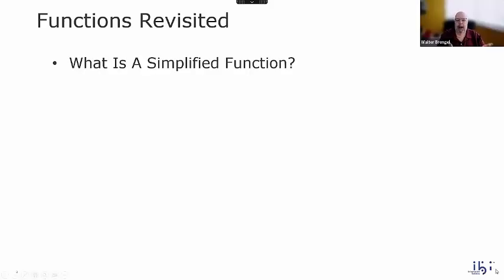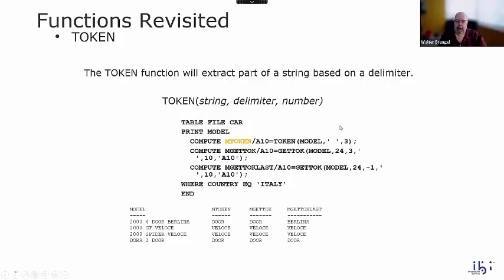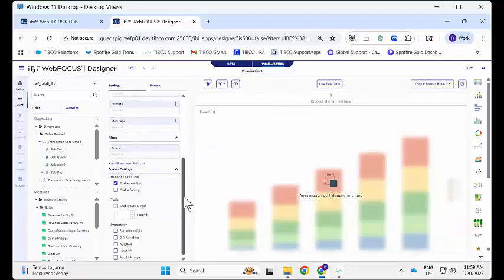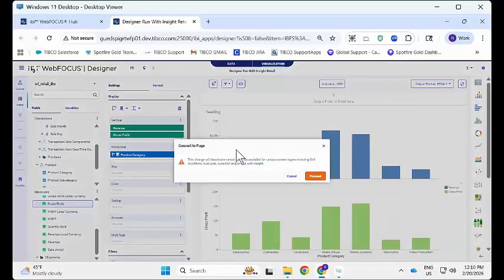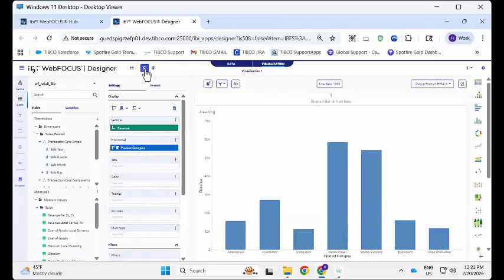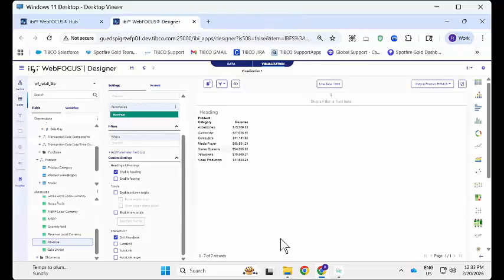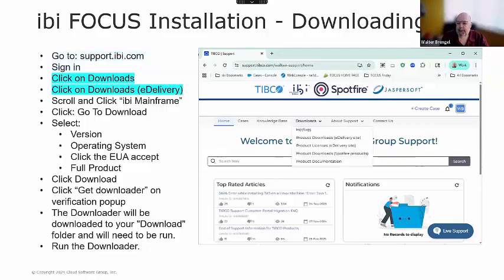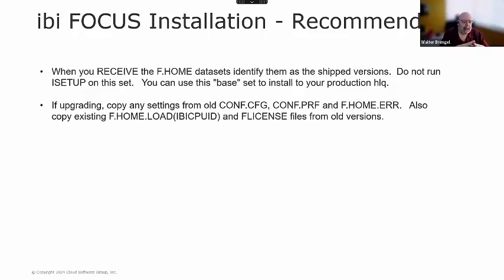2026 February FOCUS Friday: FUNCTIONS Revisited, WebFOCUS Designer Interactivity, FOCUS Installation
This February, skip the candy hearts and fall in love with your data all over again. Join us for a FOCUS Friday session designed to help you find the "The One"—whether it’s the perfect function or the ultimate dashboard layout. Walter and Renee will cover:

FUNCTIONS Revisited
Join us as we review available WebFOCUS functions and show how some of the more advanced functions can replace processes that require multiple lines of DEFINE coding which can reduce complexity and improve maintainability. Whether you are looking to clean up your DEFINE blocks or revisit available Functions, this session will give you the tools to work smarter, not harder.

Enhancing Data Discovery through WebFOCUS Designer Interactivity
Maximize the efficacy of your standalone visualizations. WebFOCUS Designer provides robust, integrated interactivity tools, which are easily activated by a simple selection. By leveraging these features, you can develop sophisticated visualizations that respond immediately to user input. Empower your end-users to derive their own insights by utilizing the four key features: Run with Insight, AutoDrill, Drill Anywhere, and AutoLink.

FOCUS Installation
This session will walkthrough the installation of the current ibi FOCUS 9.3.6 for Mainframe.

Show your workflows some love this month and grab your seat!